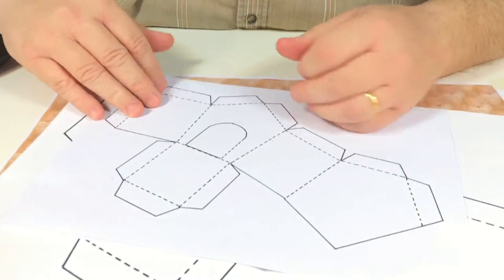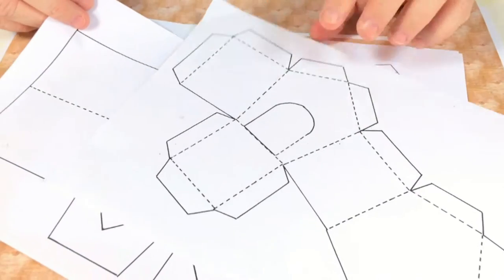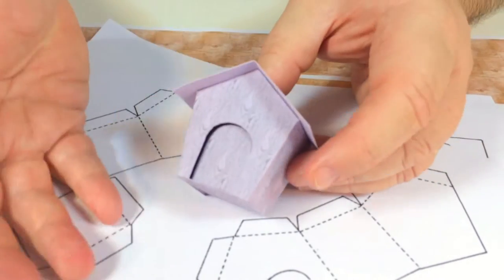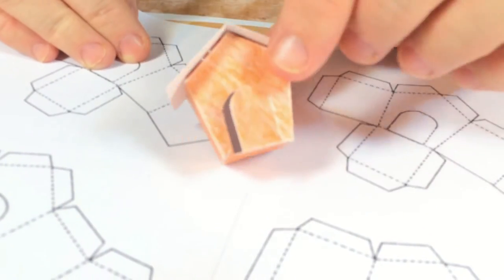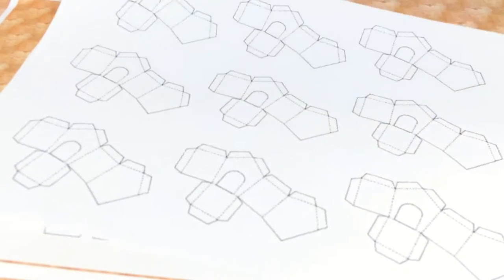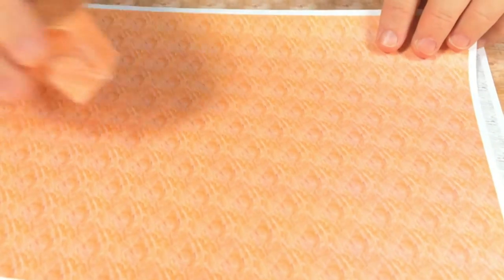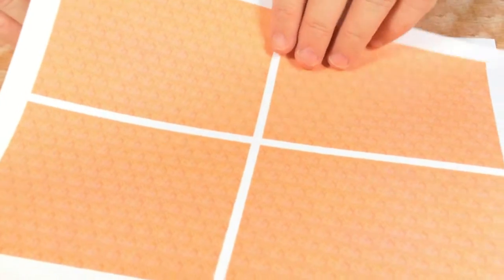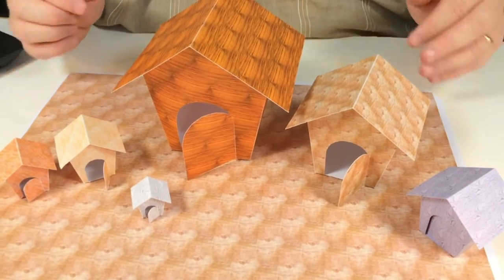3D Birdhouse Template Set What You Get from Alan and Barry